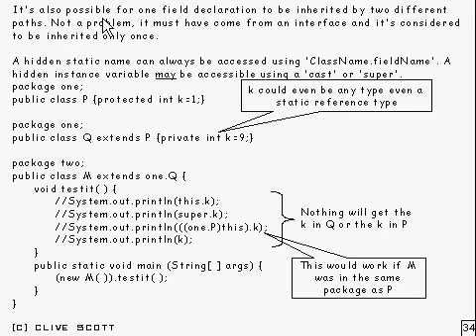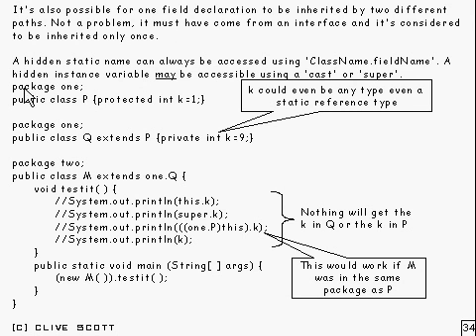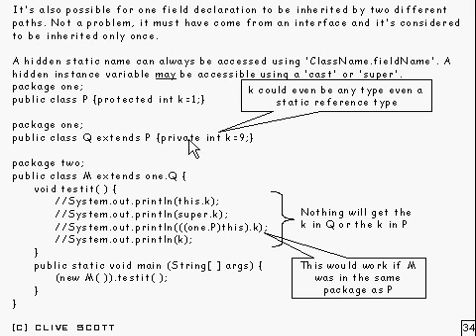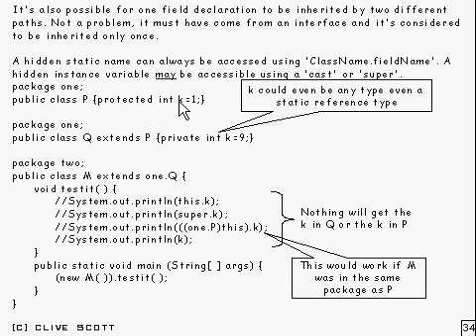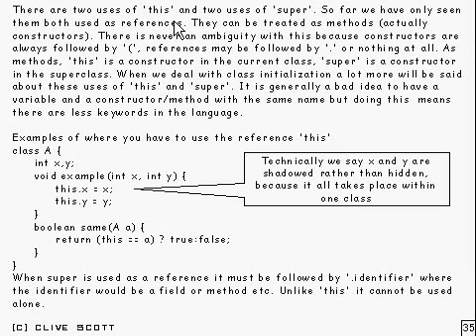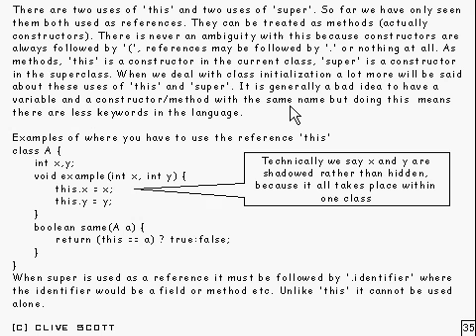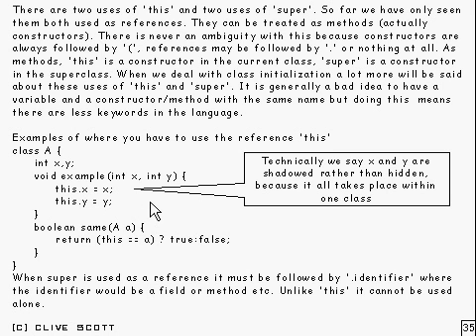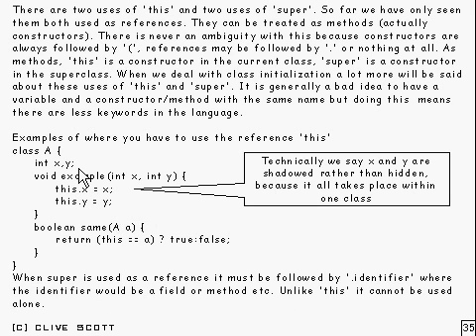Java Tutorial 17.18 Classes, overriding, hiding and access